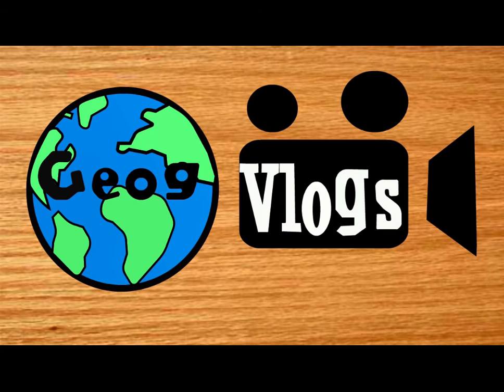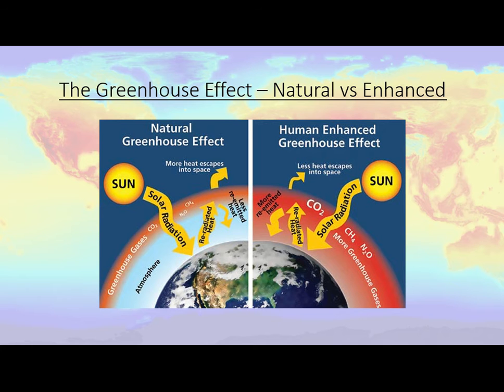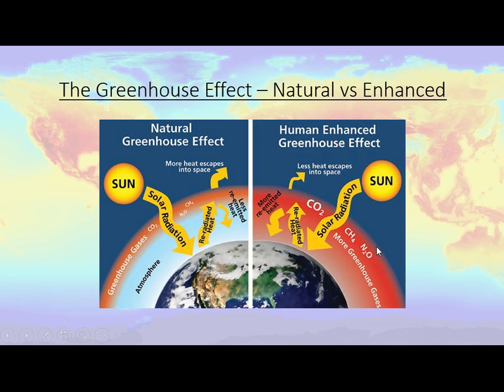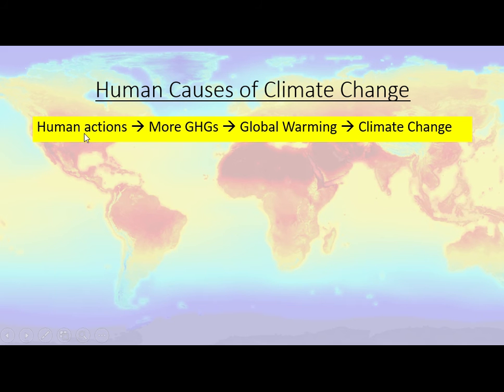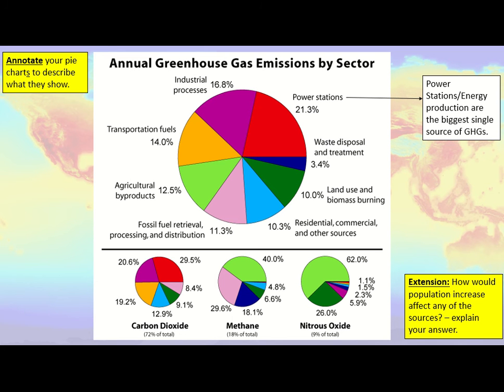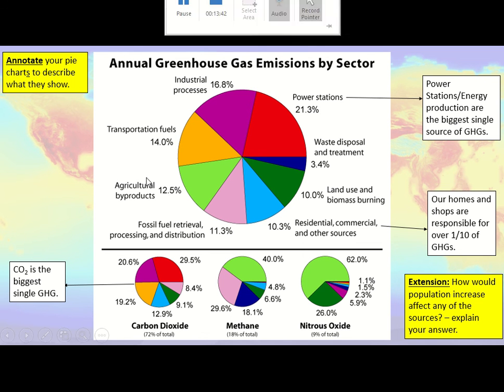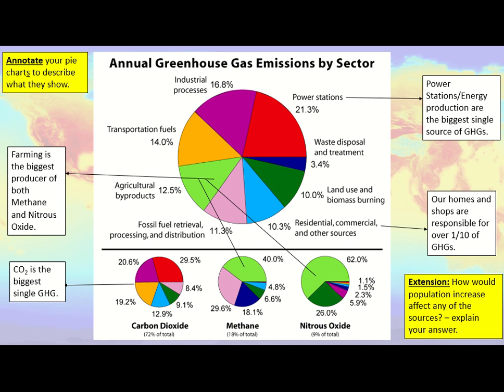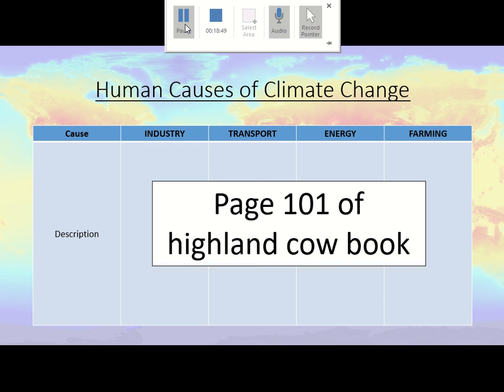Weather Hazards and CC 5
This session address the difference between the Greenhouse effect and the human enhanced greenhouse effect that is more widely referred to. It looks at the human induced sources of greenhouse gas emissions and ties in some graphical interpretation skills